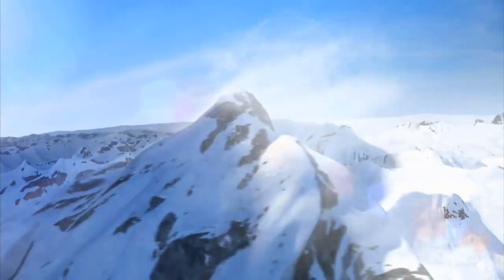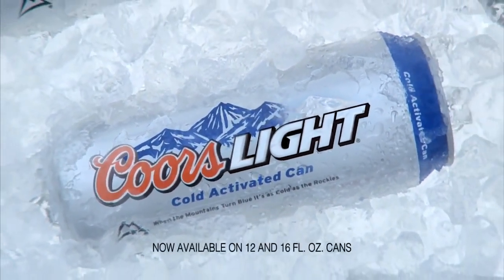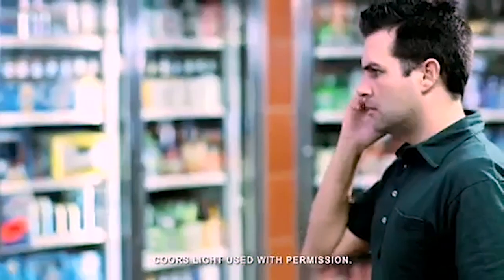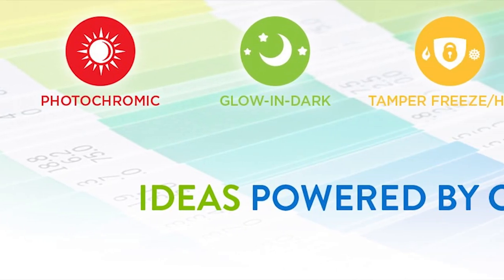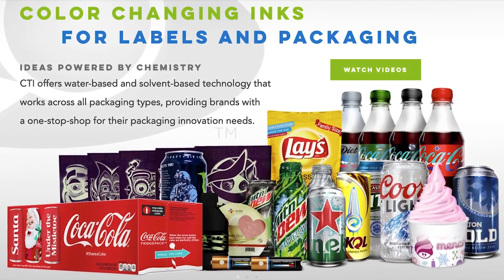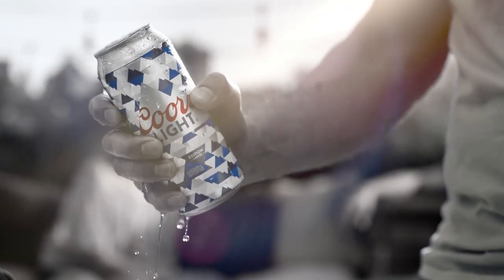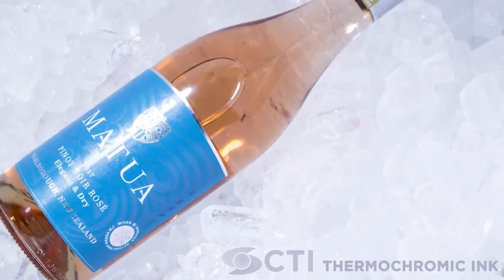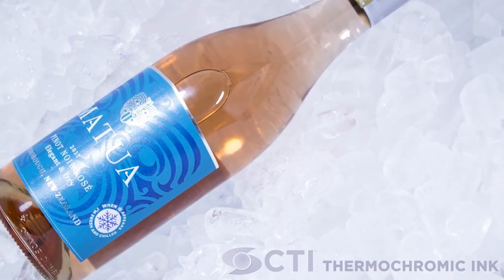How do Coors Light "Cold Activated" Cans and Bottles Work? Inside the Brackets Ep.19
We've all seen the "Cold Activated" can or bottle of Coors Light in your neighbourhood store's beer fridge, but how exactly does this system work? Is it magical beer wizardry? Or is there something a little more scientific behind it. We're hoping for the wizardry...but let's find out.